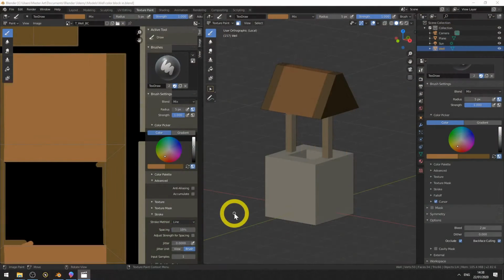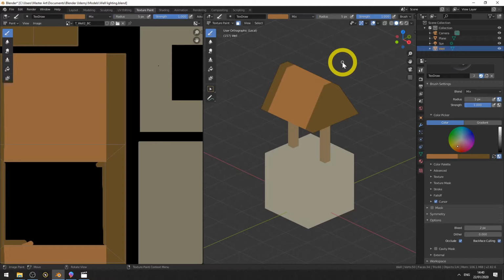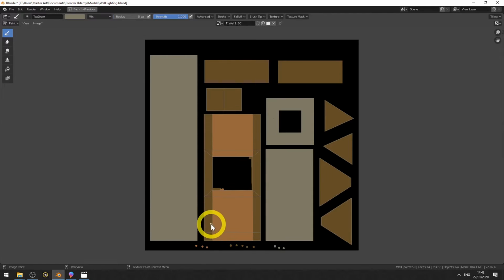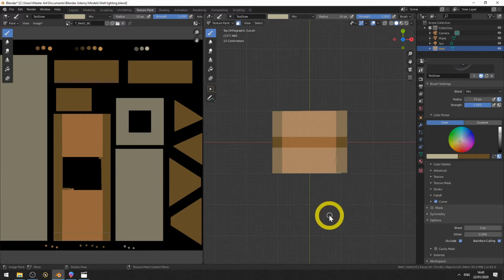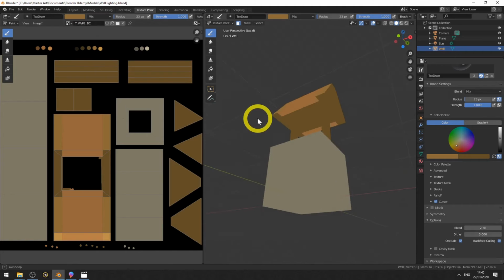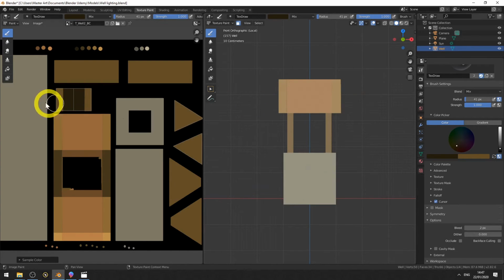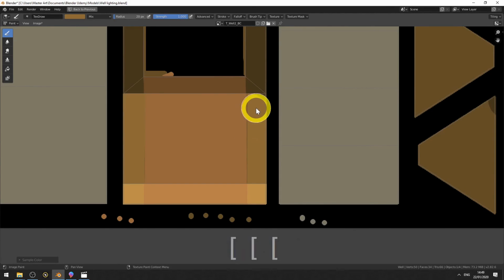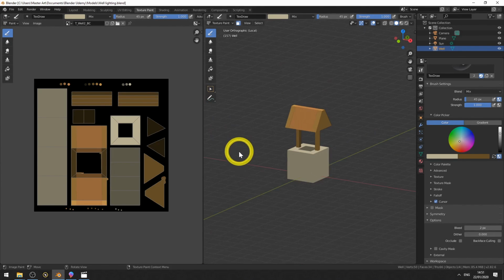Mastering texture painting | Lecture 21: Lighting